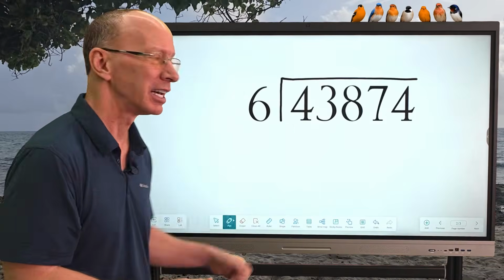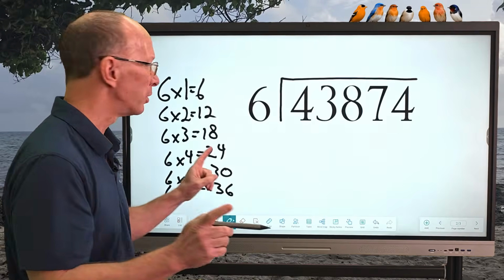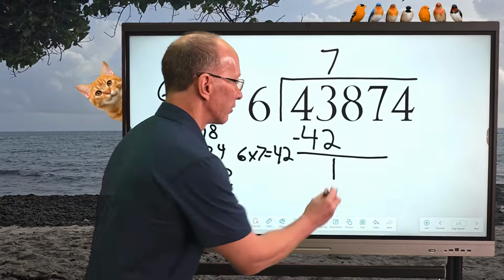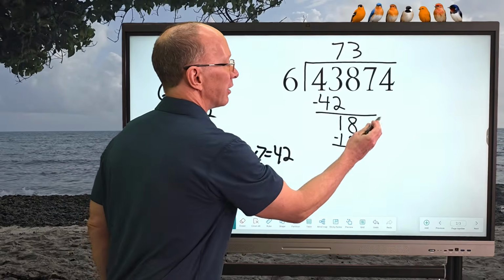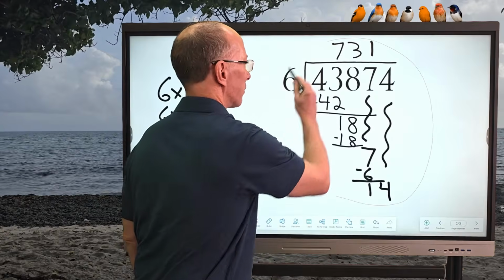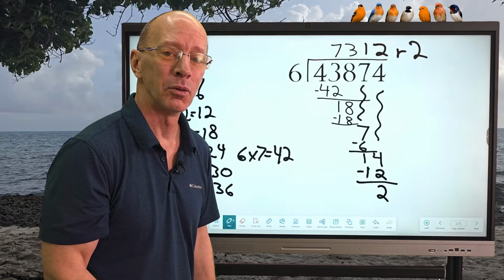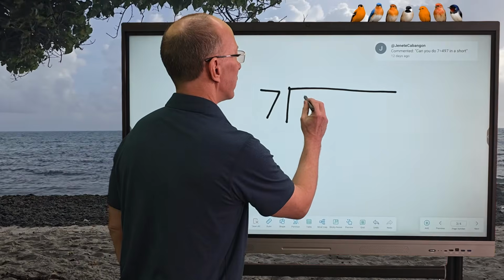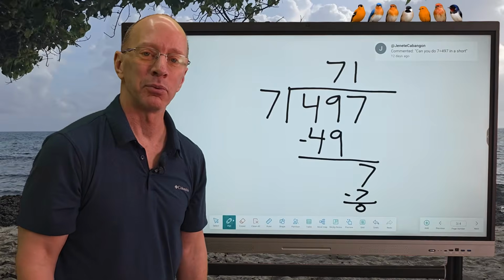Long Division Made Easy for 4th Grade – With Cats!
🐾 Let’s Learn Long Division… with CATS! 🐾

In this fun 4th grade math lesson, we’re solving long division with regrouping step-by-step — and we’ve got some adorable cats helping us along the way! 🐱➗

If long division feels tricky, don’t worry! We’ll break it down slowly and clearly so you can follow each step:
✔️ Divide
✔️ Multiply
✔️ Subtract
✔️ Bring it down
✔️ Regroup when needed

By the end of this video, you’ll feel more confident solving long division problems on your own! 🎉

✨ Perfect for:

4th grade math students

Homework help

Extra practice

Parents and teachers looking for support

🎥 This video includes fun visuals, sound effects, and creative backgrounds to make learning math more exciting!

👀 Always double-check your work, and if you’re not sure about an answer, ask a parent or teacher to help. Learning is a team effort!

🐾 Hit LIKE if you love math and cats!

AI-generated animals and backgrounds, along with video and special effects, are used for fun; kids should check math with an adult and ask a grown-up before commenting.

*All content on my YouTube channel reflects my own opinions.

*This video is for informational or entertainment purposes only.
Always check your own answers.
We are not responsible for any losses or decisions made based on this content.